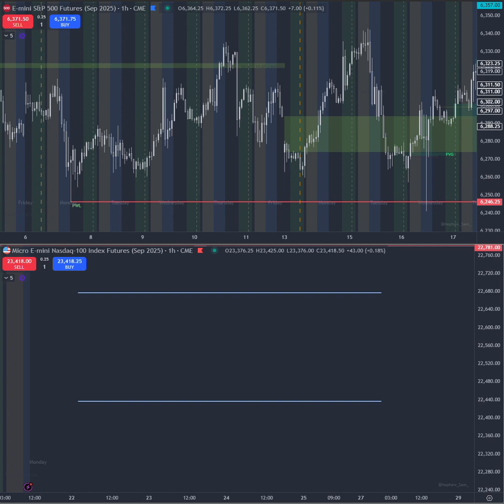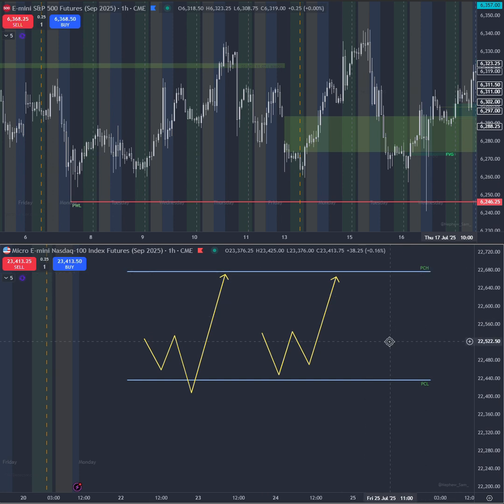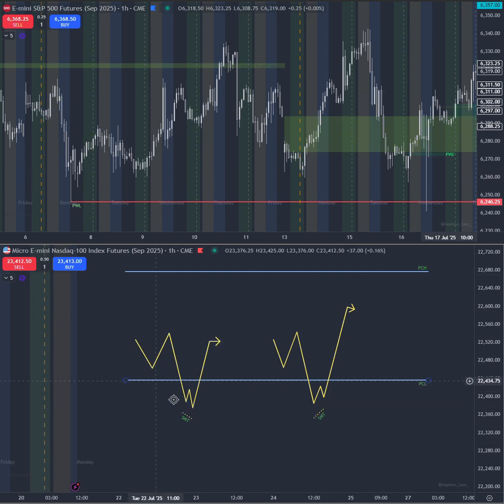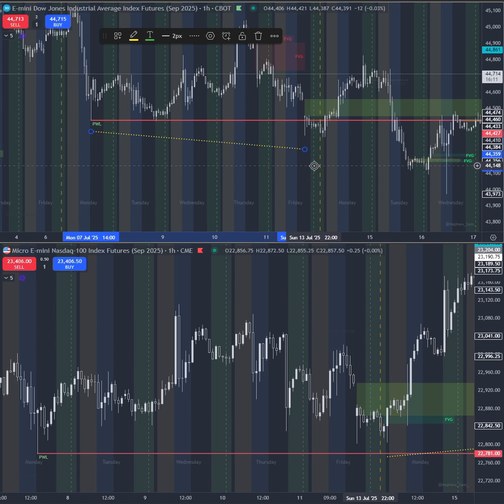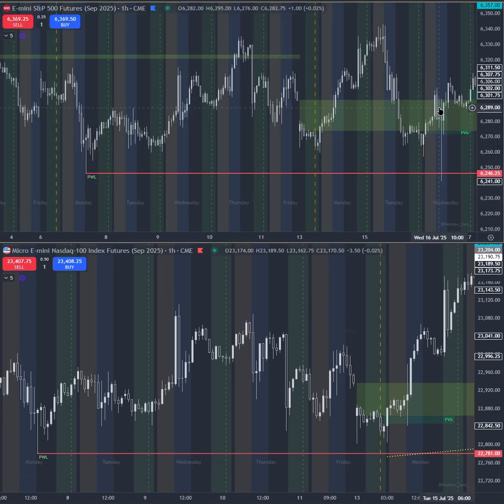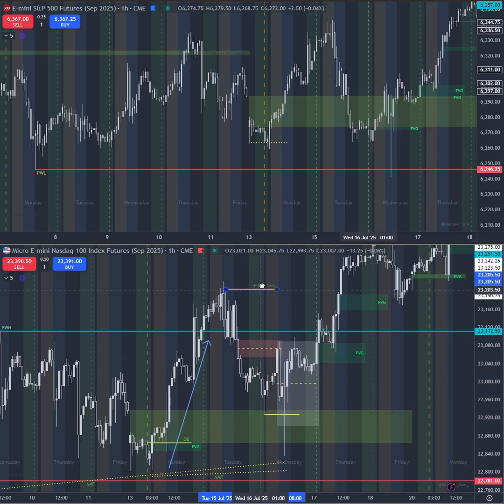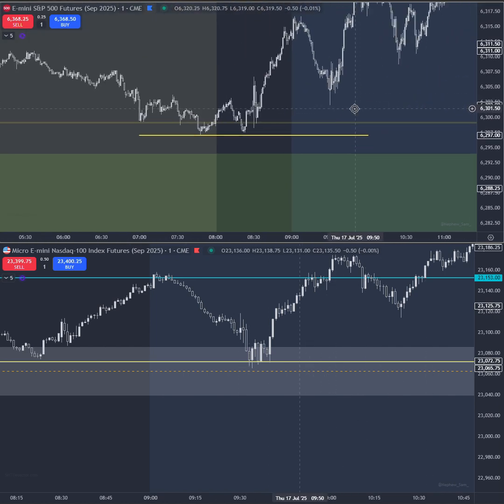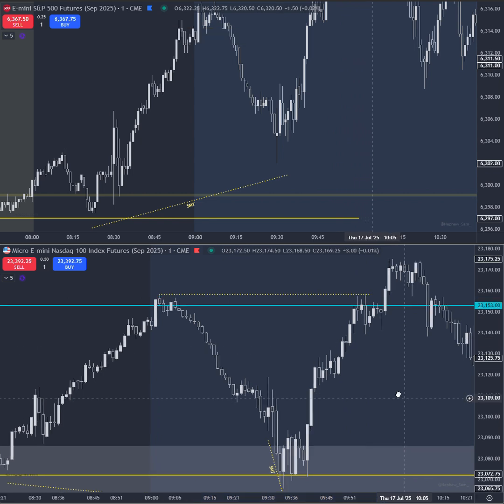SMT Is the Missing Piece in Your Trading Strategy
In this video, I break down SMT (Smart Money Technique) and exactly how I use it in my daily trading routine. I’ll walk you through how to spot SMT divergence, what pairs I use, and how I combine it with TIME, CSD, and HTF bias for sniper entries—especially on Nasdaq (NQ), S&P 500 (ES), and Forex.

📊 I show real examples, explain how SMT reveals liquidity grabs and market manipulation, and how you can use it as a powerful confirmation tool for your trading strategy.

💡 Learn:

What SMT is and how it works

The best correlated pairs for SMT (like Nasdaq vs S&P500)

How to spot bullish or bearish divergence

How SMT fits into my entry model with TIME + SMT + CSD

The biggest mistakes traders make using SMT

Why SMT is crucial for precision-based trading